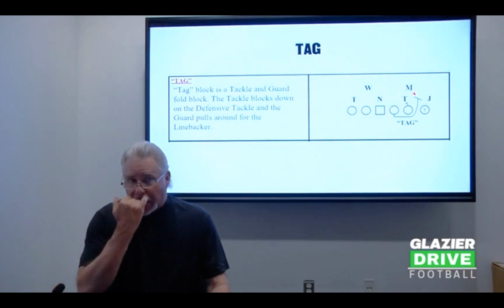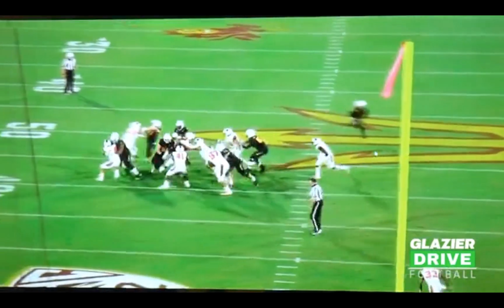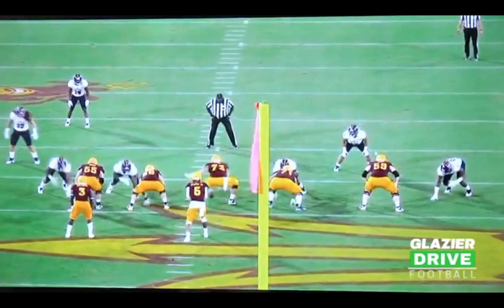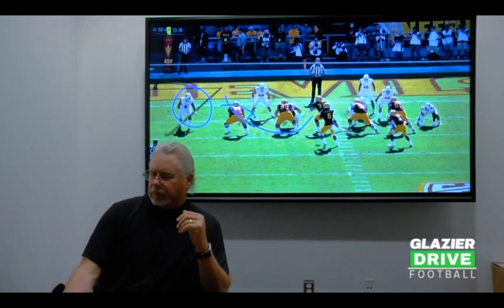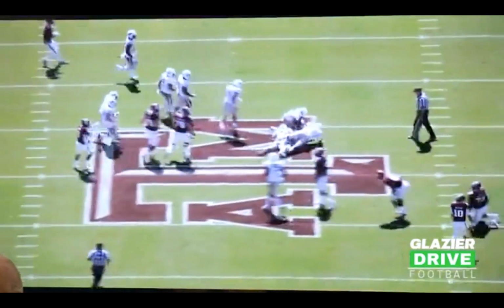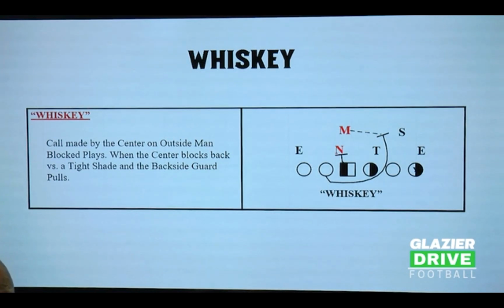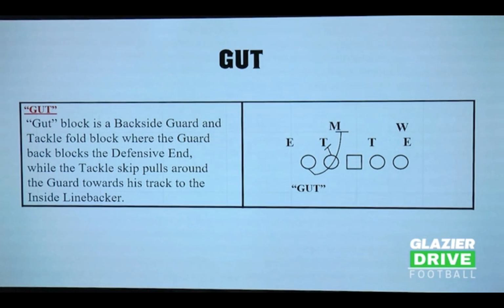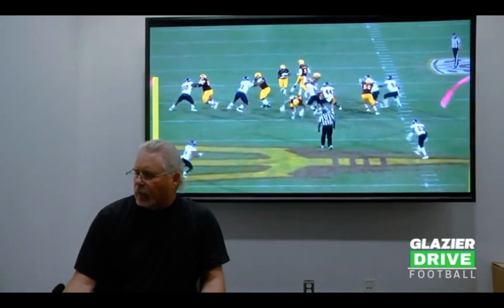25 O Line Fold Block Run Techniques Glacier 2022